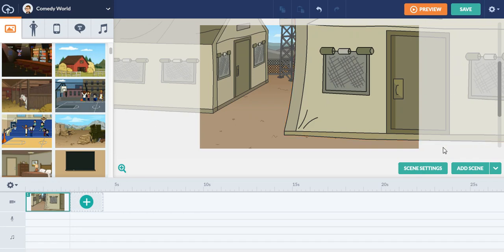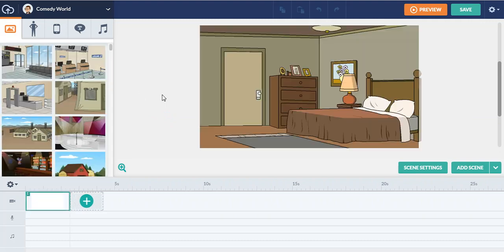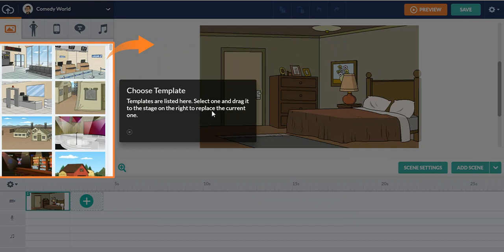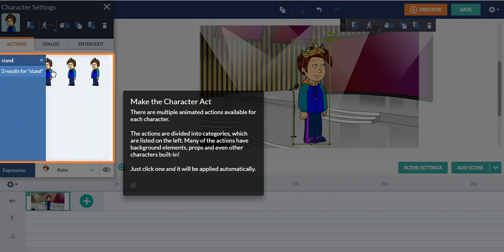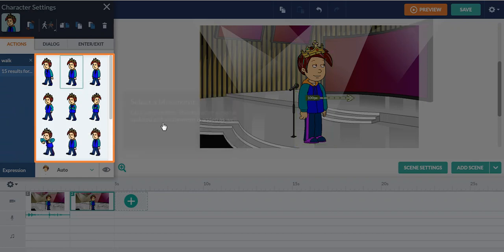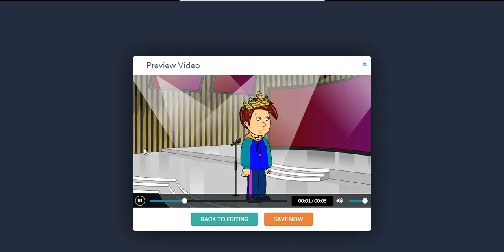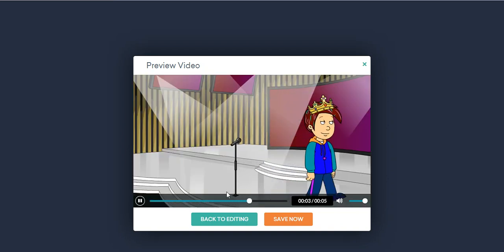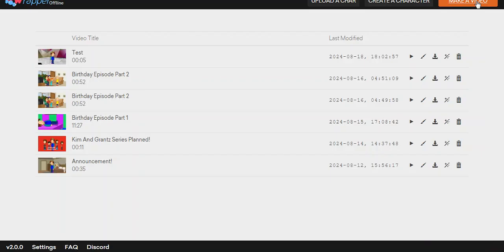Useful Feature For Wrapper Offline (Beginner)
This is an interactive tutorial which will let you know the basic elements to make a video using wrapper offline!